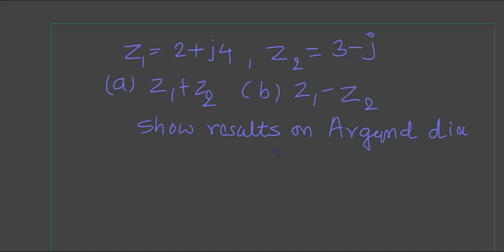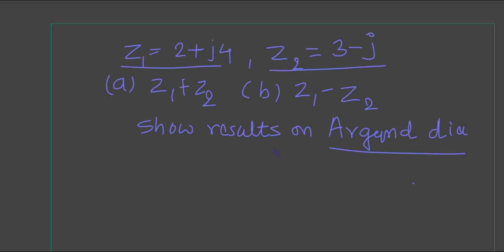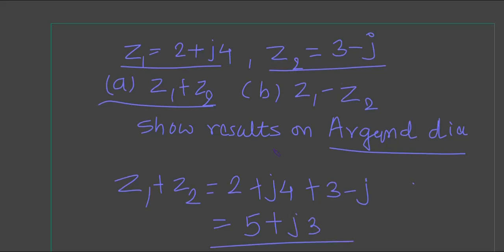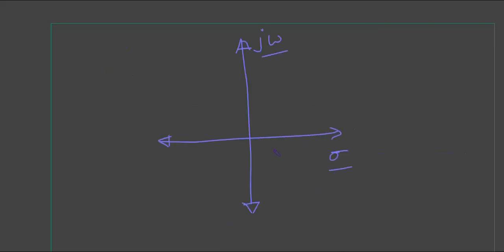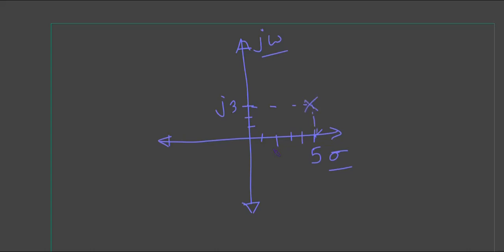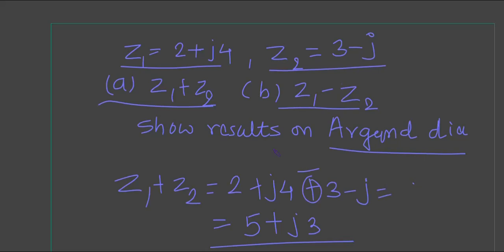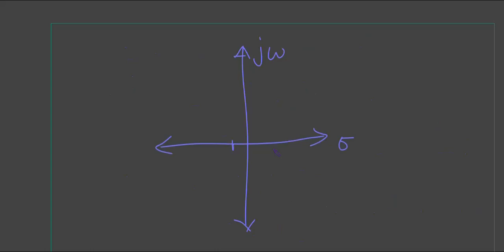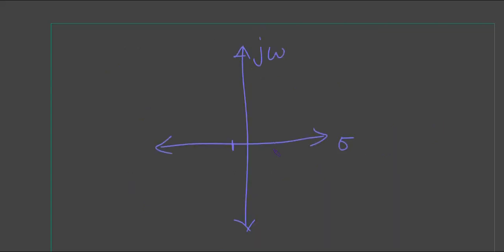argand diagram Problem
How to solve questions of Argand diagram